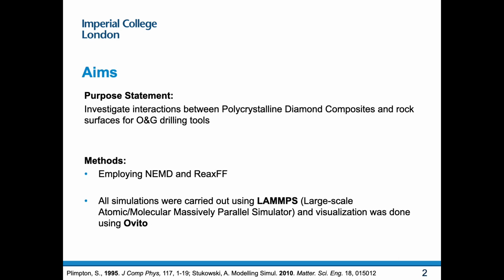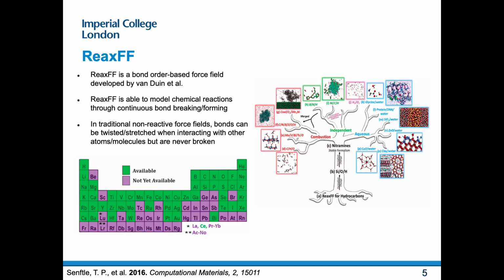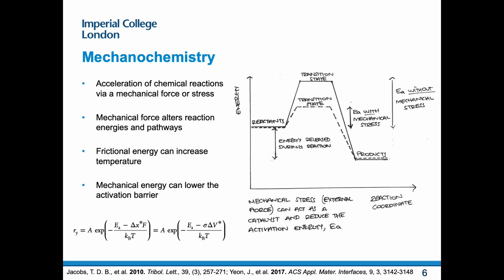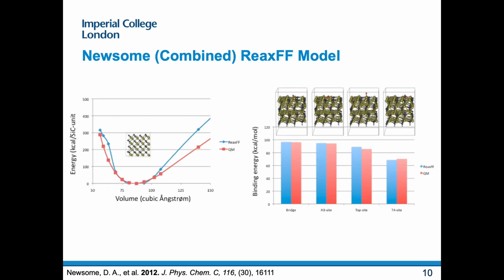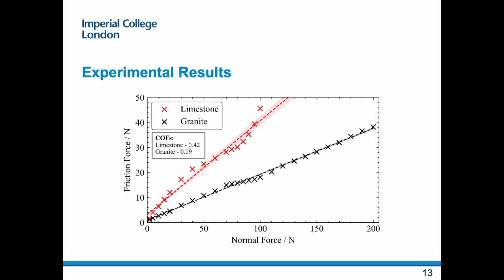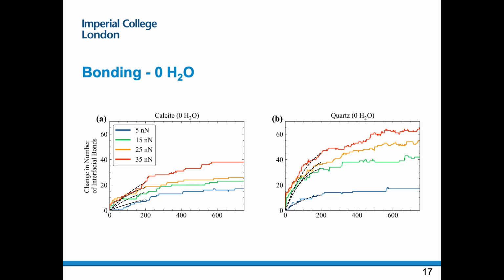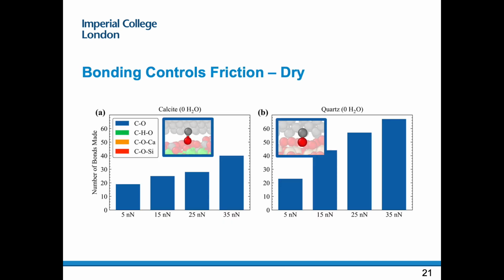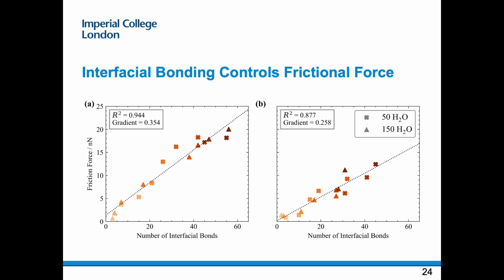Jagjeevan Singh Bhamra (Imperial College) on diamond-rock contacts | ViViMaT 2-3-2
Title: Interfacial Bonding Controls Friction in Diamond-Rock Contacts

Please leave questions and comments below!